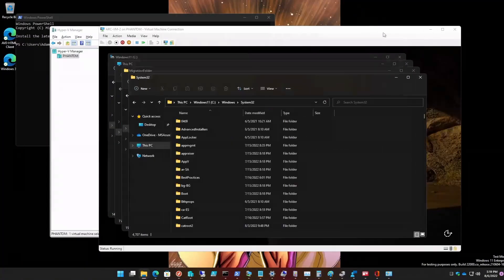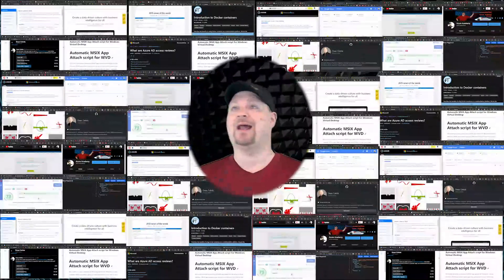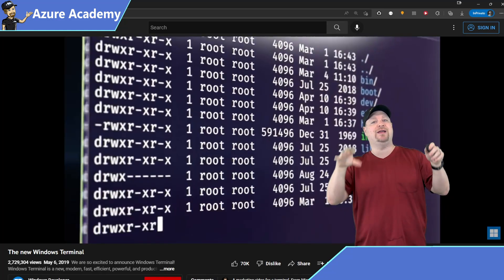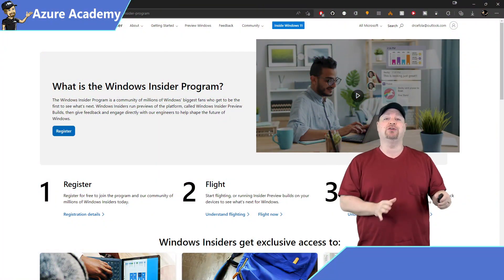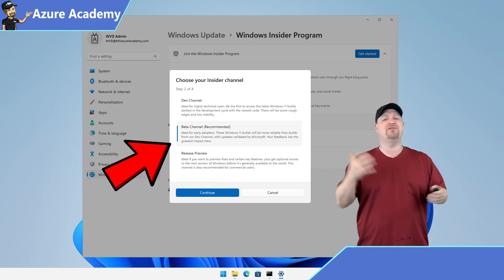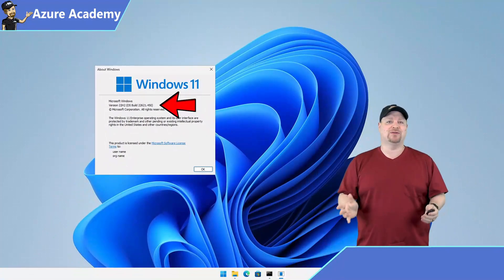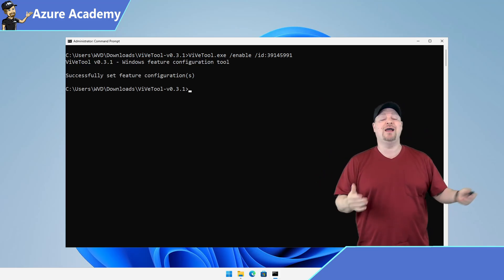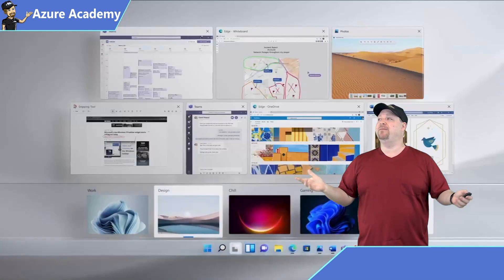Windows Tabs Will Change...EVERYTHING!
You've Used Tabs in your Browser for a while, but did you know that you could also add TABS in the Windows 11 File Explorer?  This will really help make your Windows life easier!  Let's talk about TABS

0:00 Make using windows Easier With...
1:30 Windows Tabs
2:50 Enable File Explorer TABS
3:28 Windows Explorer TABS in Action
4:10 Wrap Up

► Enable File Explorer Tabs: vivetool /enable /id:13933315